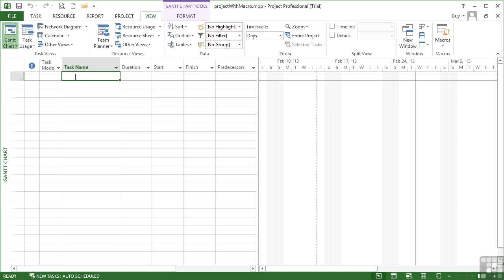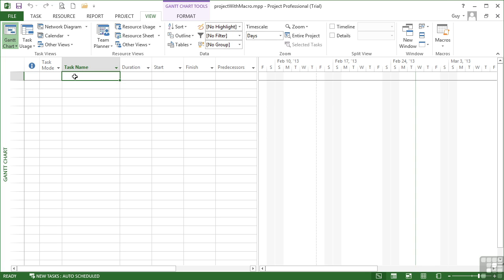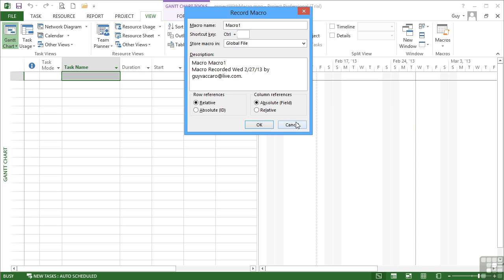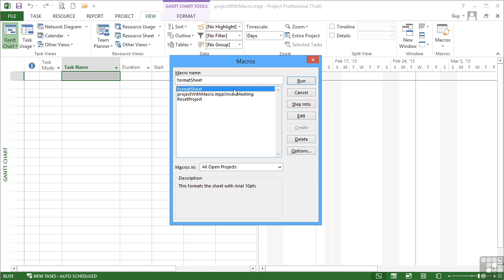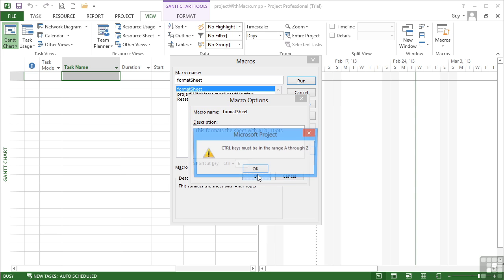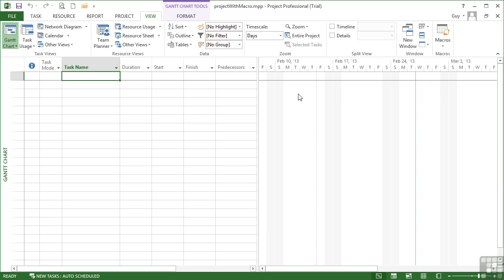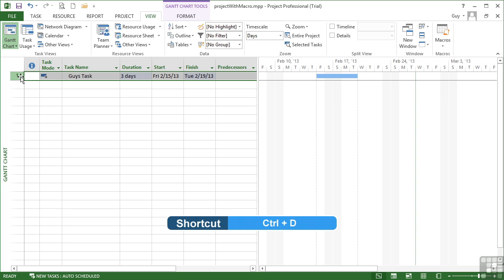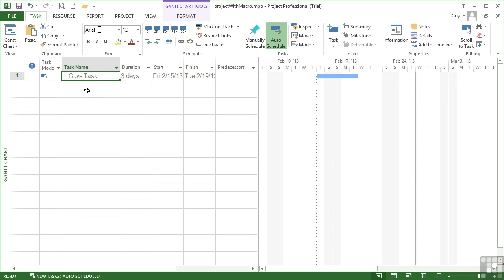1503 Adding A Keyboard Shortcut To Trigger A Macro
Automating Tasks With Macros And Customized Ribbons
What Is A Macro?
Adding A Keyboard Shortcut To Trigger A Macro